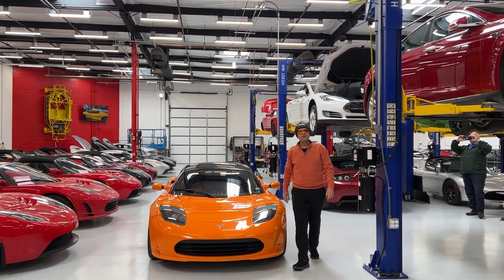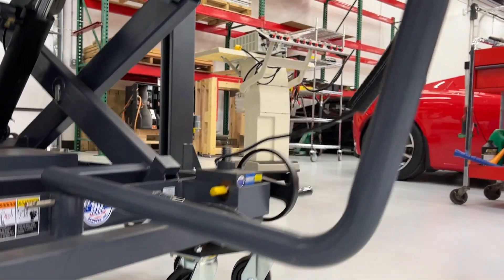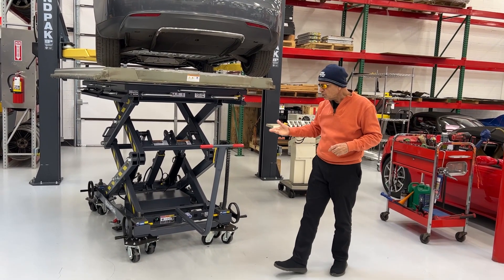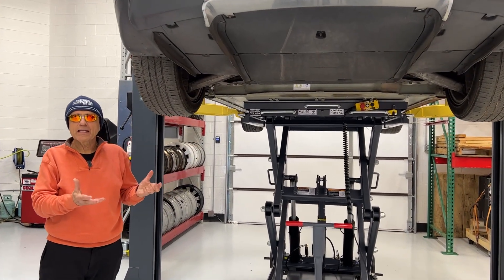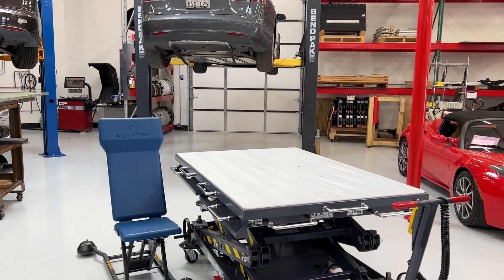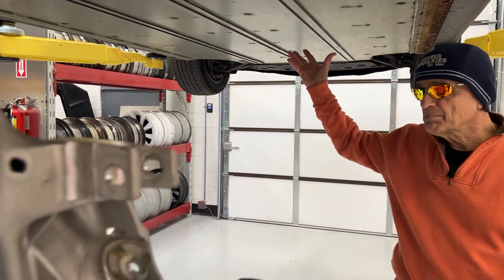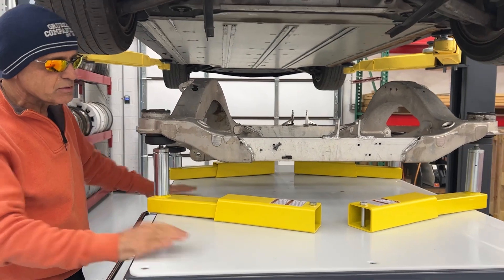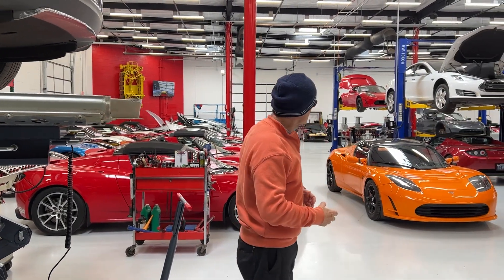BendPak Mobi-EVS™ EV4000SL at Gruber Motors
Special Thanks to @grubermotorcompany for giving us a look at their operations as well as their testimonials on the latest addition to our Mobi-EVS EV™ service system, the EV4000SL!

The revolutionary EV4000SL EV battery replacement lift is the newest addition to BendPak's Mobi-EVS™ line of EV battery and drivetrain support systems. The perfect solution for servicing next generation vehicles, this lift system delivers wireless, rechargeable electric/hydraulic operation. Being untethered improves operator efficiency by eliminating the need for a manual hand crank or foot pump to operate the lift table, while maintaining complete portability. Its twin-cylinder design provides maximum load stability for lifting and lowering, while an automatic safety lock system secures a massive 4000 pounds at working heights up to 75". Easy-Glide Multi-Directional Swivel Casters drive the ultra-portable design, making effortless work of moving loads up to full capacity. The EV4000SL also comes standard with an impact-resistant UHMW protective cover on the lift table, providing insulation from electric shock hazards. Also, to optimize efficiency and usability, the lift system features four-corner platform leveling adjustment, a slip-plate tabletop, full length utility trays, pendant controller with extra-long cable, and manual floor locks. The EV4000SL by BendPak makes light work of otherwise difficult EV battery removal and installation procedures - plus, with a full line of adapters and accessories can be outfitted to handle many other load-intensive undercarriage services.